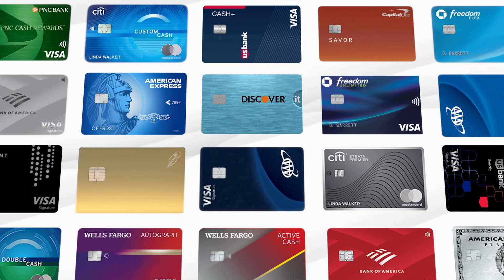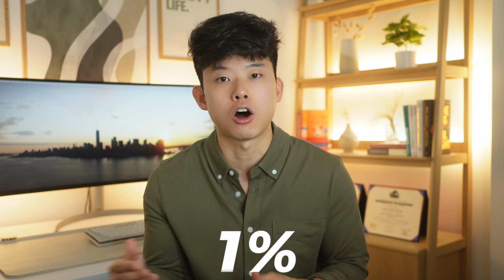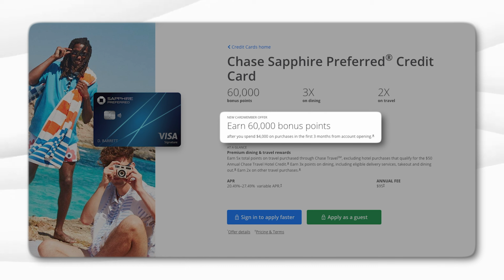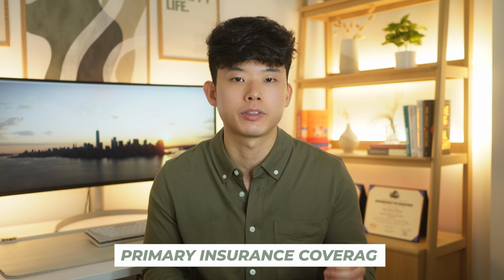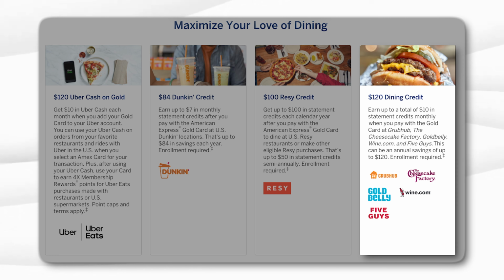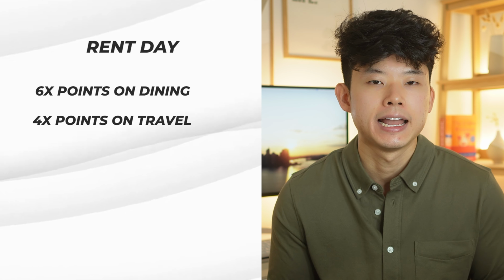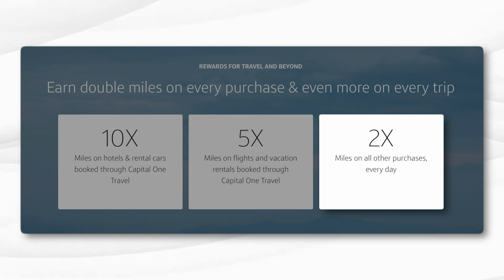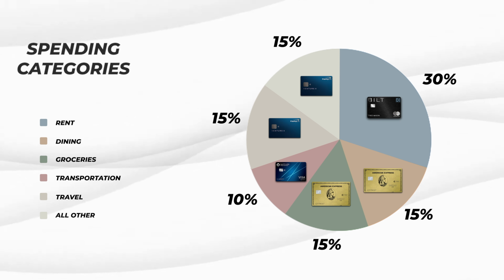You Only Need These 5 Credit Cards in 2025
In this video, we discuss the only 5 credit cards you need in 2025. We will be focusing on the best travel credit card setup because that is how you can maximize the redemption value of your hard-earned points. I believe this is the best 5 card setup because you diversify your credit card rewards, which provides more flexibility in how you can redeem them. By earning American Express membership rewards, Bilt rewards, Chase ultimate rewards, and Capital One miles, you can access more transfer partners than if you only earned one or two of those points currencies.

Timestamps:
0:00 - Intro
1:18 - Card 1
5:24 - Card 2
9:32 - Card 3
13:14 - Card 4
15:46 - Card 5
18:59 - How they all work together

DISCLAMER:
This content is for education and entertainment purposes only. Andrew does not provide financial, tax, or investment advice, so please always do your own research. The information is presented without considering the investment objectives, risk tolerance, or financial circumstances of any specific investor and may not be suitable for all investors. Past Performance does not predict future results. All investing involves risk, including possible principal loss.

Some items may contain affiliate links, which means that if you click on one of the product links and complete a purchase, I may receive a small commission at no extra cost to you.